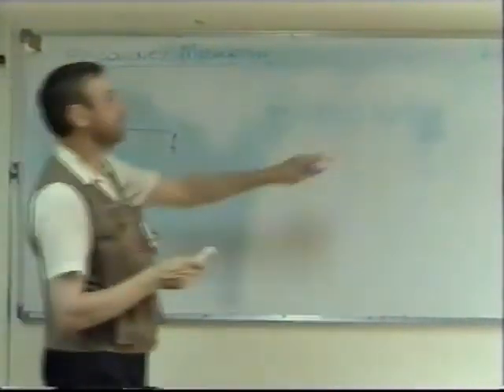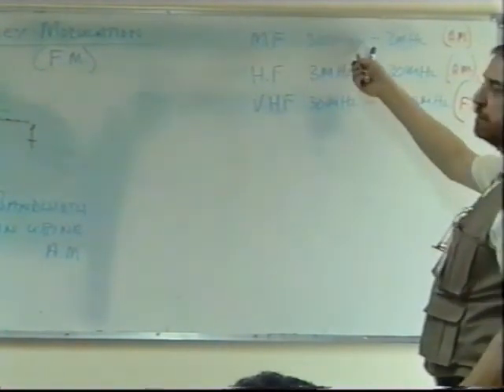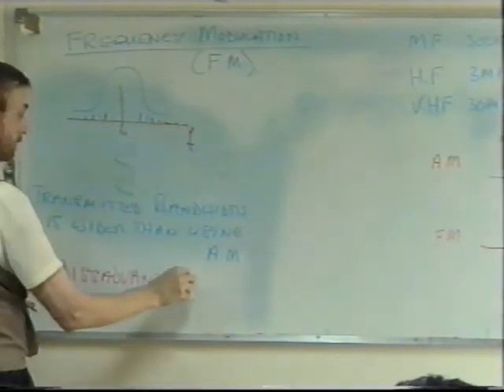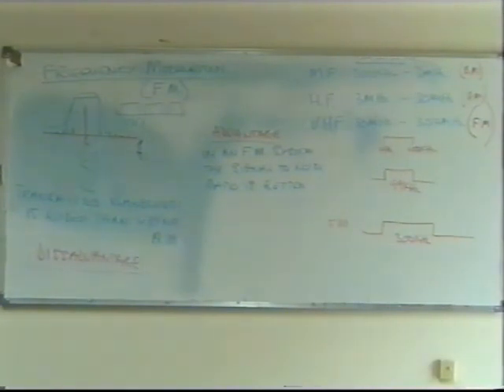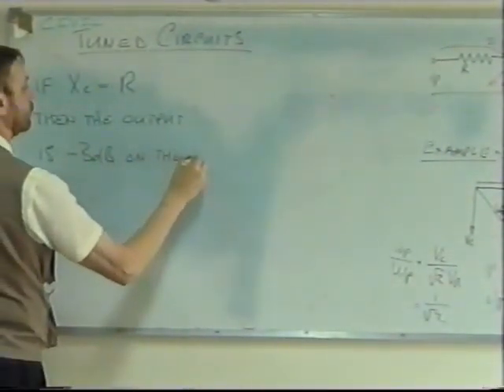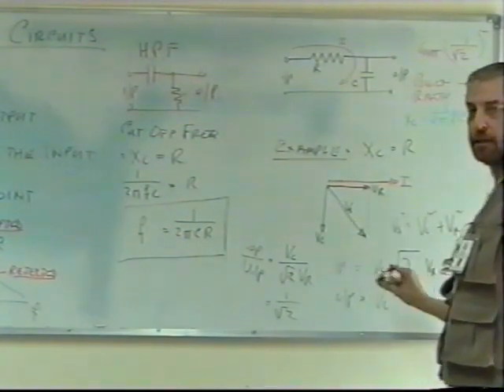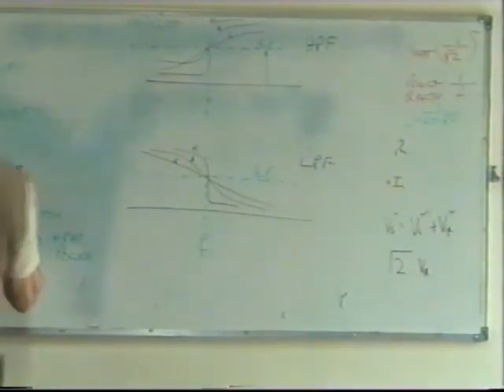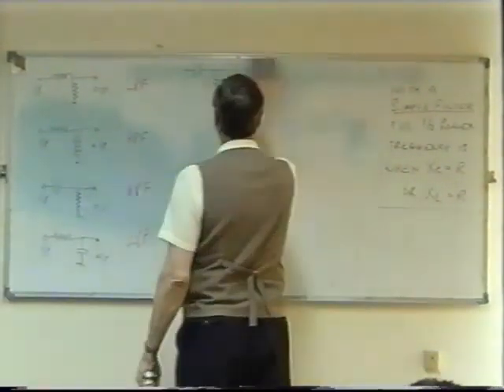Telecommunication Course 6/8